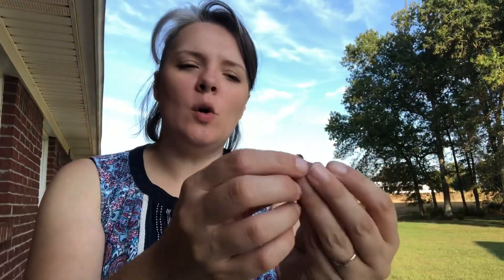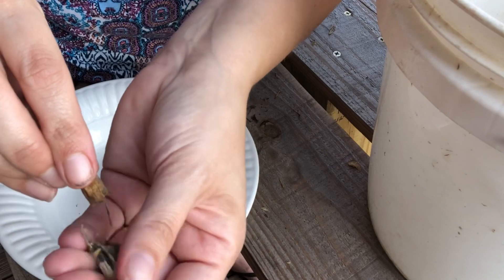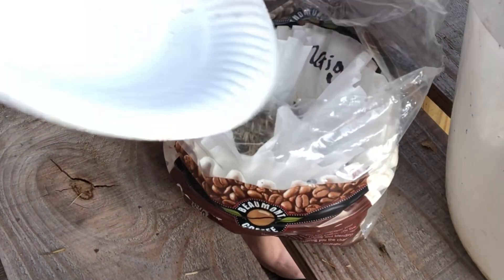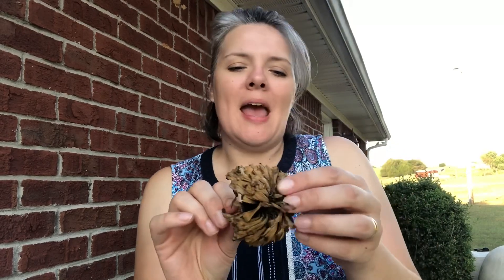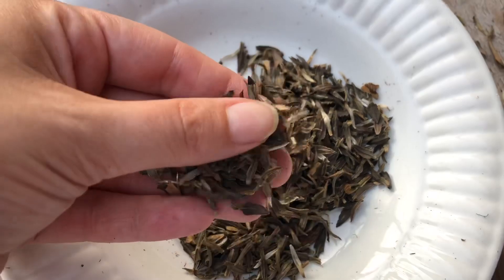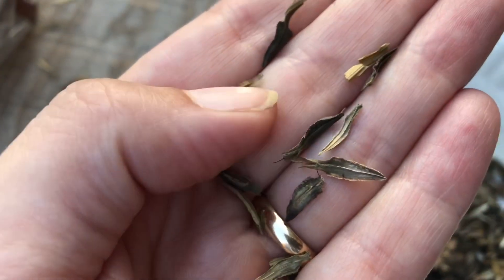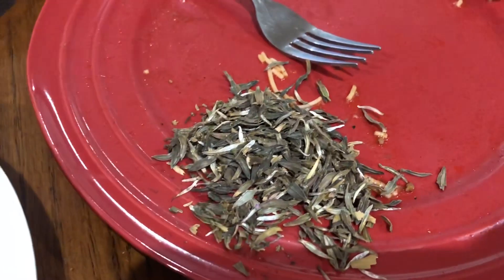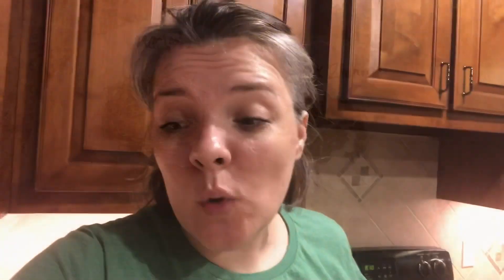How To Save Marigold and Zinnia Seeds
Part of our journey to sustainability is learning how to save our own seeds so we don't have to keep buying from outside sources. When it comes to seed saving, you don't have to know how to do everything at once. Choose one or two crops and learn how to save those seeds. The next year, choose a couple of others, and so forth.

Freedom Homestead shirts are now available!

Shop for natural cleaning and personal products with Grove Collaborative. Get a free Mrs Meyers Trio, and Grove Walnut Scrubber Sponges with your first purchase of $20 or more

or